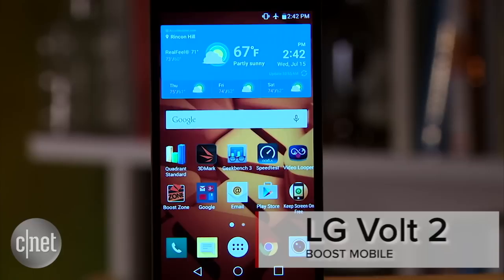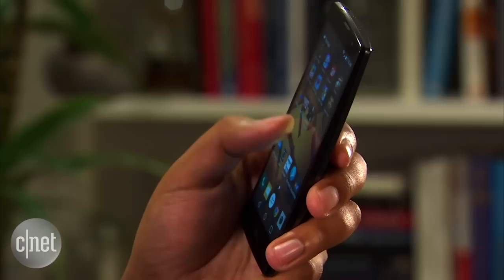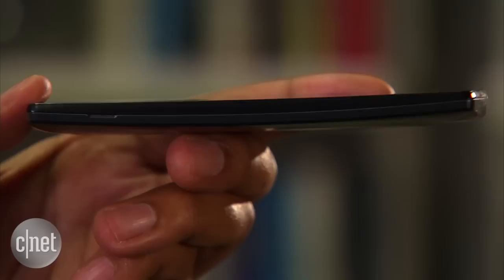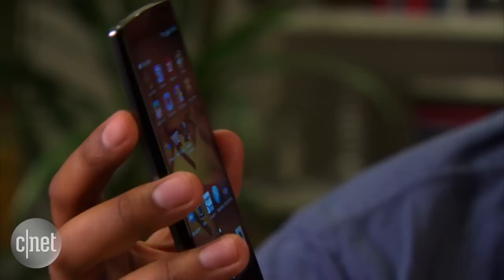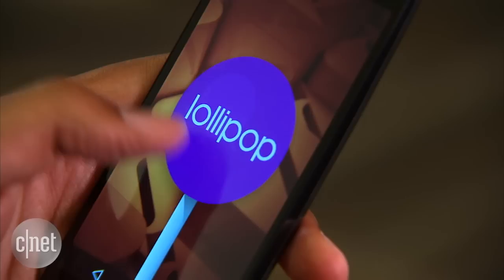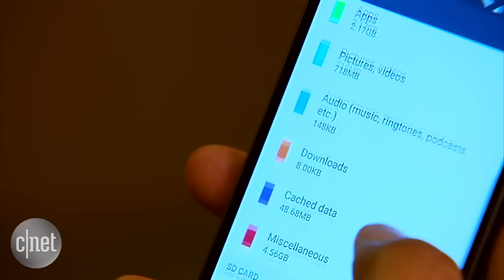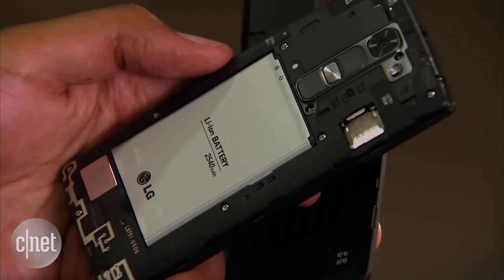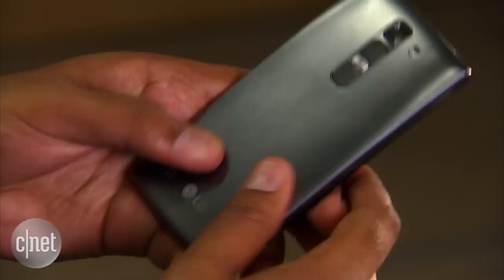The LG Volt 2 strikes a balance between price and performance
This budget smartphone isn't too impressive, but you'll get LTE connectivity without breaking the bank.